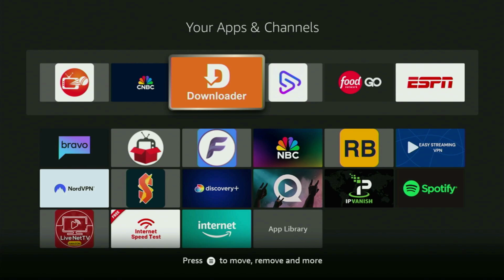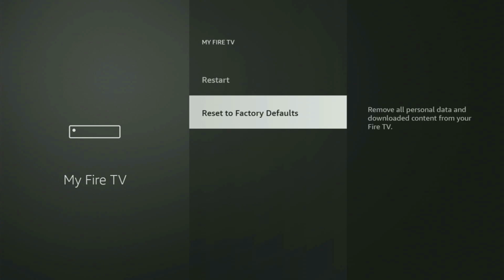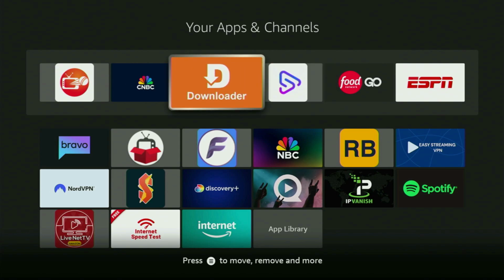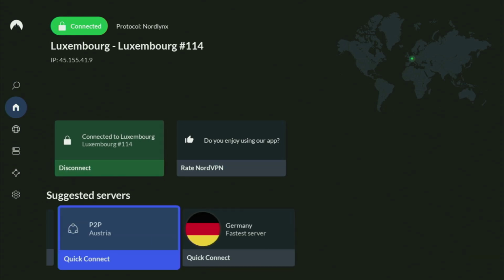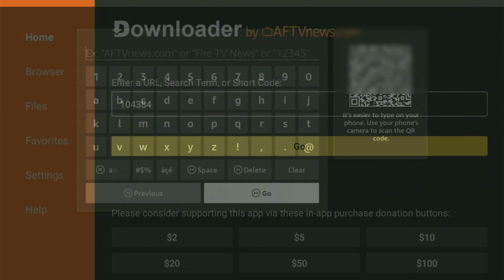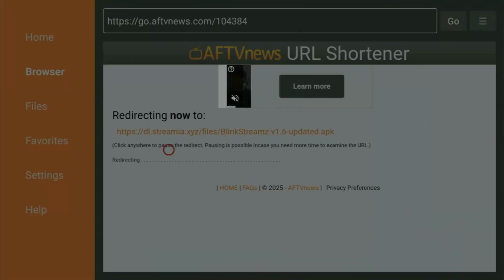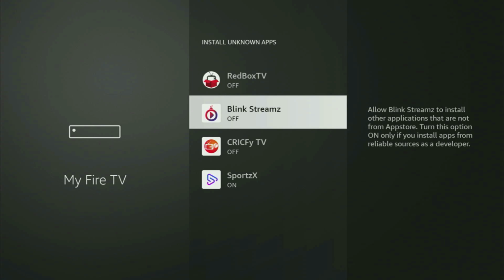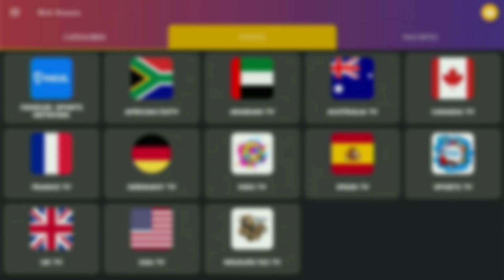This LIVE SPORTS Firestick App is INSANE (UPDATED 2025)